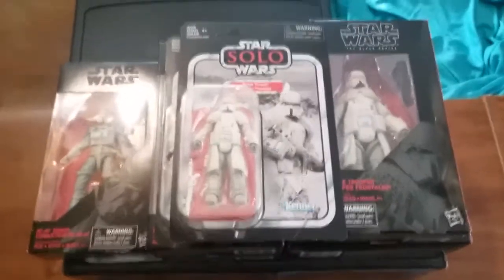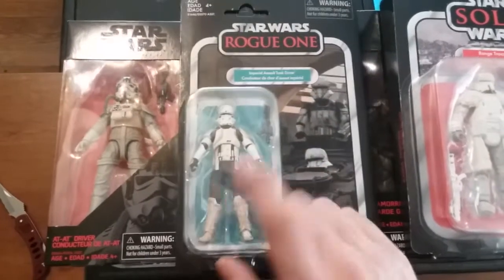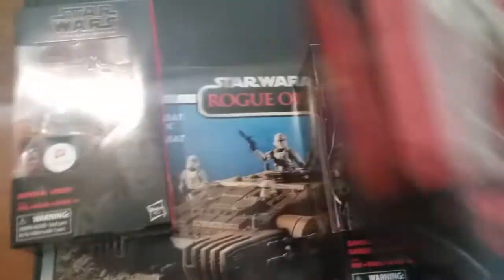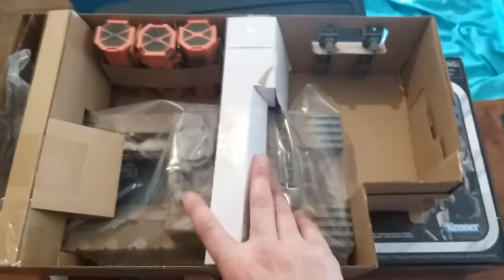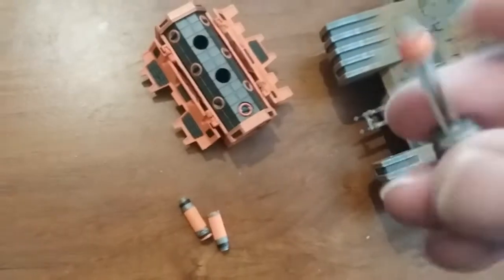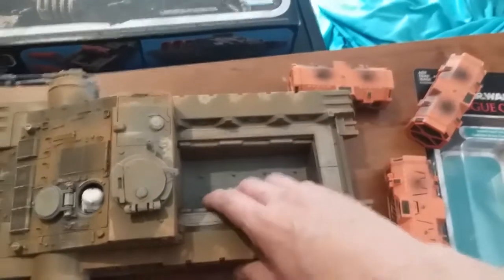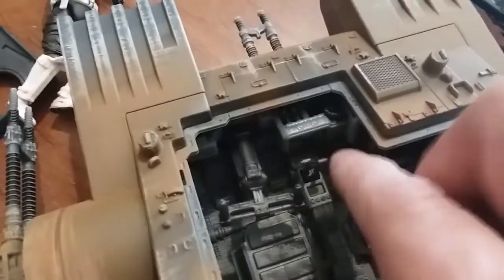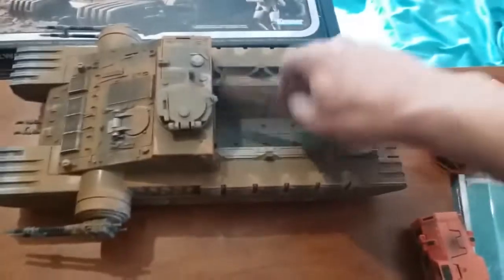Revenge Creature Reviews: Let's Get Loose! Episode #8: STAR WARS! ...Star Wars??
***IMPORTANT LINKS BELOW DESCRIPTION!!!***
Salutations gang! Thanks for tuning in to my latest video! I have pile of Star Wars toys I haven't opened, so now's the time! OSQUINOXO!

I post lots of fun toy pics and more!

PLEASE VISIT MY FRIENDS AND FELLOW YOUTUBERS CHANNELS:

 Great discussion of all things geek, with a nice focus on Transformers merch from all the years, as well as video games, movies, and more!

A place where YOU can share YOUR collecting stories and share videos! CHECK IT OUT!

The reason I am so into making videos is this CAT right here! Check him out - GREAT guy,
One of the O.G. G.I. Joe YouTubers! Classy guy, great style - check him out!
 In-Depth and fun discussion covering the 80s GI JOE animated series - check it out! YO JOE!
Be sure to visit them all! OSQUINOXO!